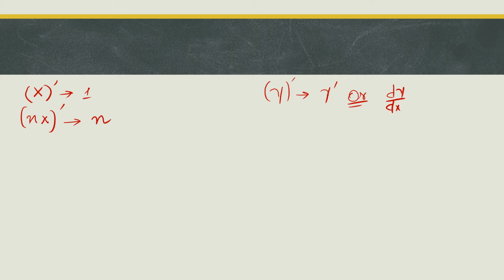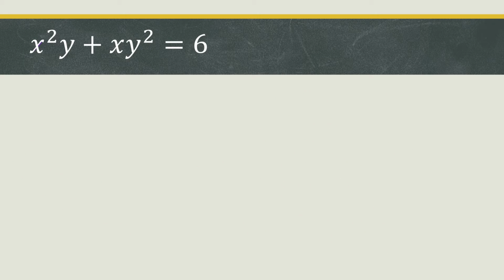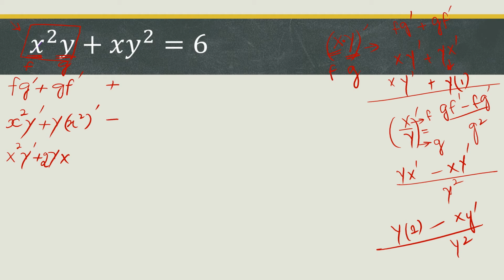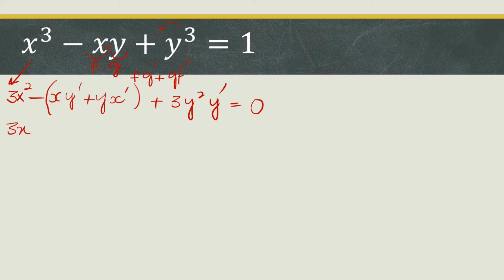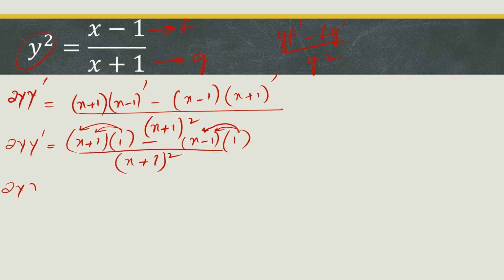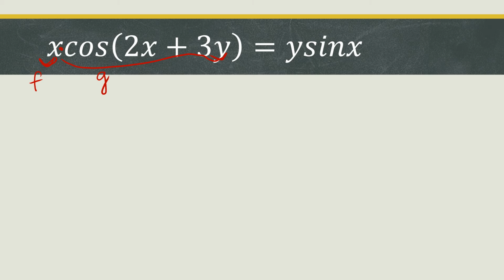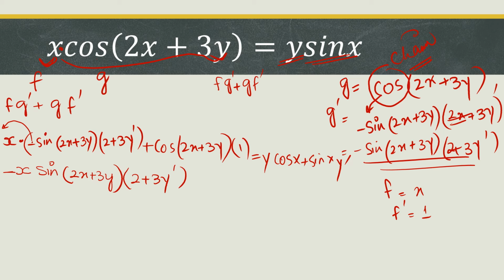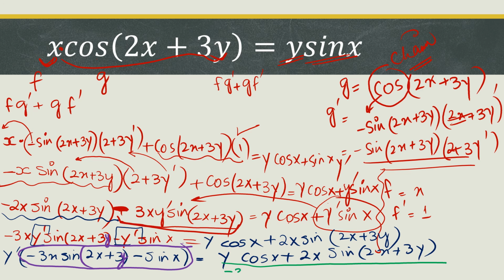Implicit Differentiation Part 2